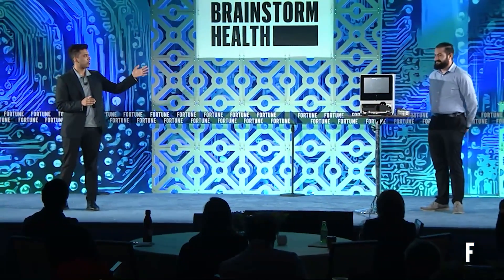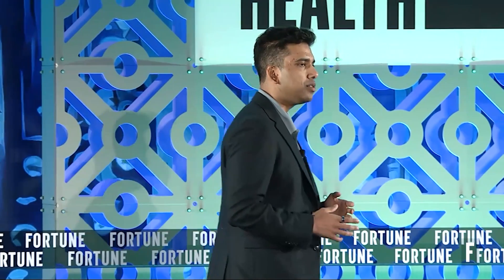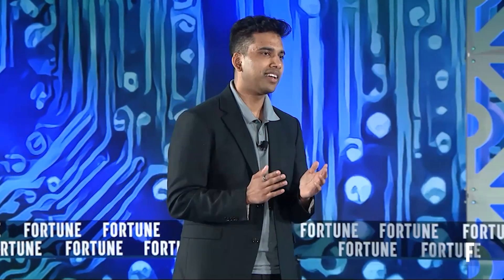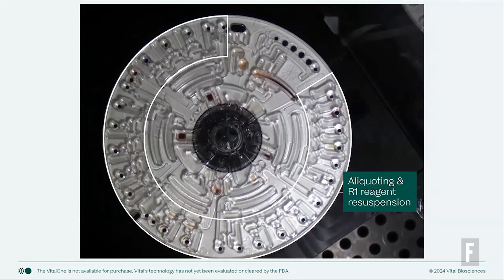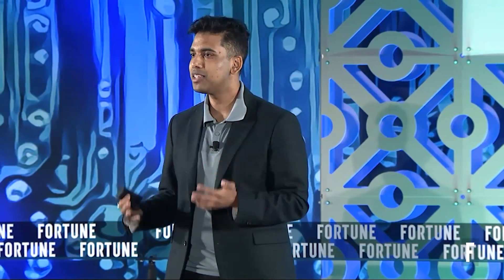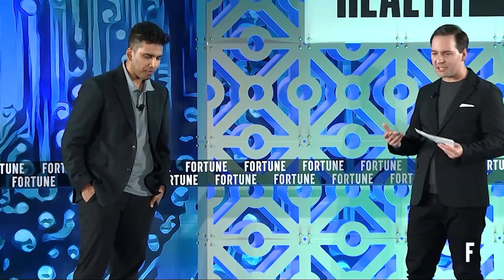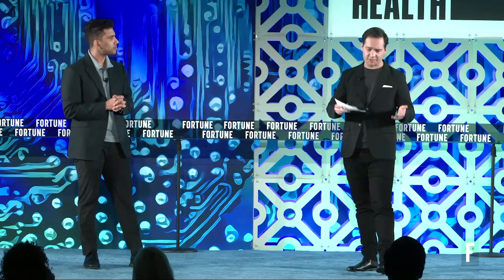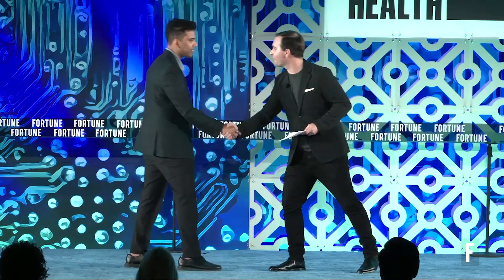This $48 Million Startup Wants To Do What Theranos Couldn't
The next era of accessible lab testing is here. Meet VitalOne, a compact blood analysis device designed with the latest advances in robotics, biochemistry, computer vision, and microfluidics to deliver lab-grade results in the doctor’s office in minutes. In this session, we see VitalOne in action and learn more from co-founder and CEO Vasu Nadella on where the company is headed.

Speaker: Vasu Nadella, Co-founder and CEO, Vital Biosciences; Moderator: Andrew Nusca, FORTUNE